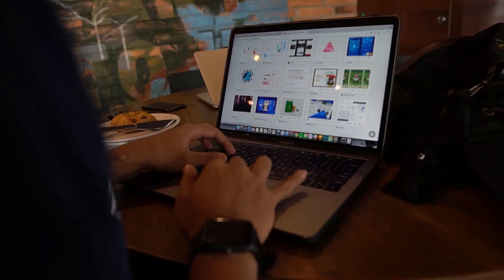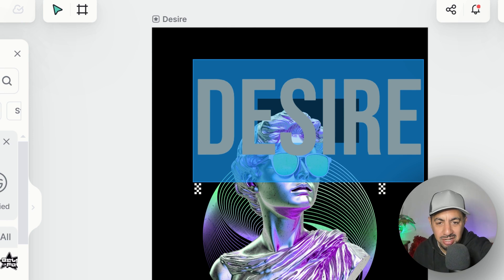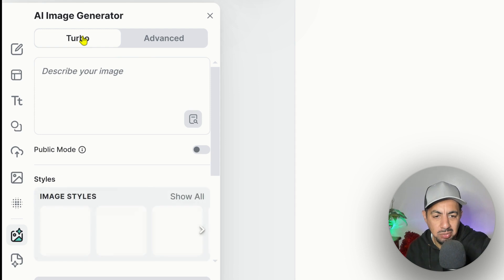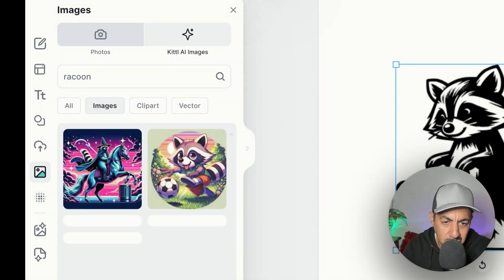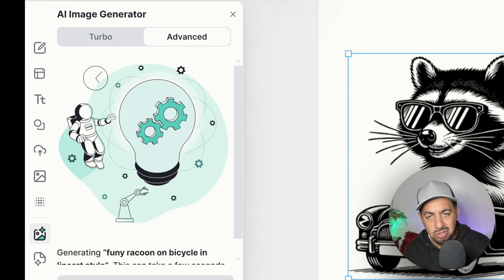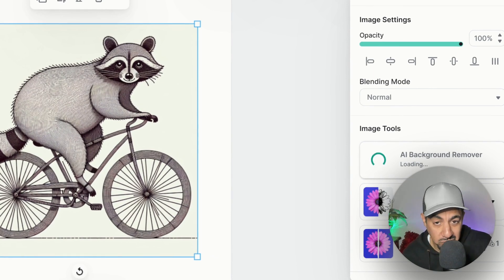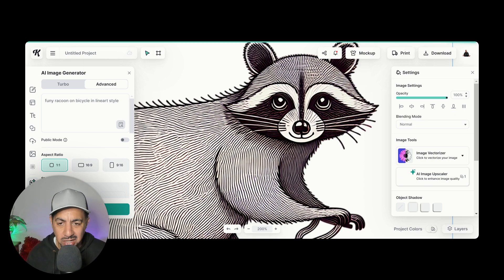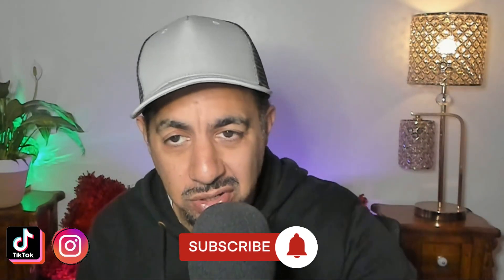Boost Your Etsy Sales with Kittl Ai Designs (TUTORIAL)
►► GET FREE ACCESS to KITTL
Learn how to boost your Etsy sales with Kittl Ai Designs in this tutorial. Discover the power of Kittl's AI design tools for creating eye-catching products that will help you stand out on Etsy and increase your sales. Join the Kittl design masterclass today!
🔽 STEAL MY EASY 5K/Mo ETSY STRATEGY- NO SKIILS NEEDED🔽
✅MY TOP ETSY TOOL (EVERBEE)
🔽 TAKE MY ETSY DIGITAL PRODUCT COURSE (STEP BY STEP FOR BEGINNERS)🔽
✅►► LEONARDO AI-GET FREE ACCESS (another fantastic Ai design platform)
 SHARE YOUR ETSY STORY! 📢
💥💰LOW ETSY SALES?? BOOK MY SHOP REVIEW NOW!💰
(Designing Websites)
✅►►MIDJOURNEY
(all in one platform-Design/Upscale/Mockup)
✅►►MYDESIGNS (all in one platform-Design/Upscale/Mockup)
(Recommended Print On Demand service)
WHAT NEXT? 🗺️